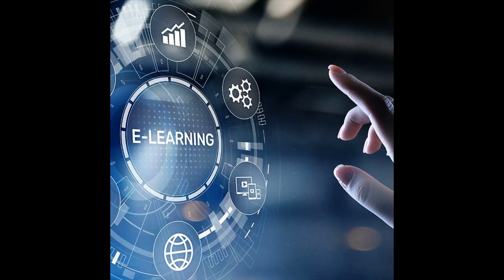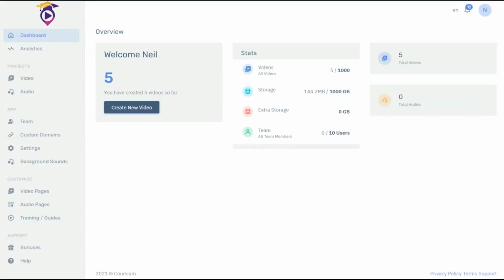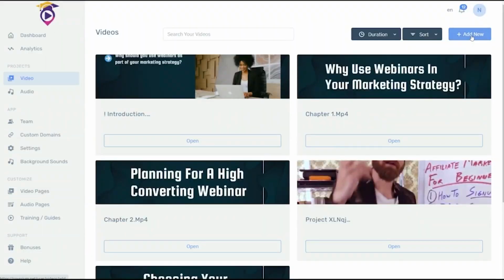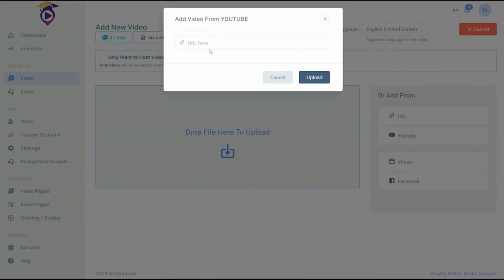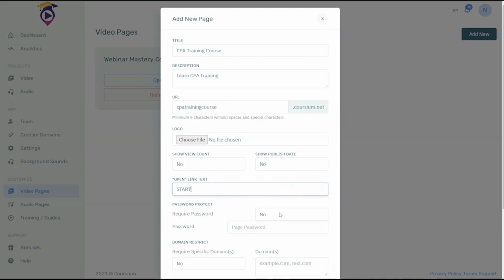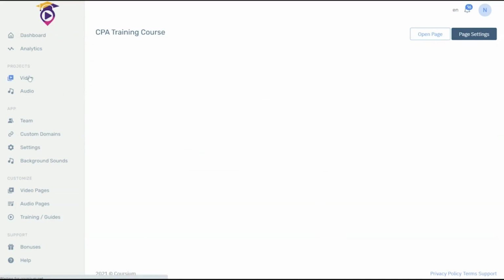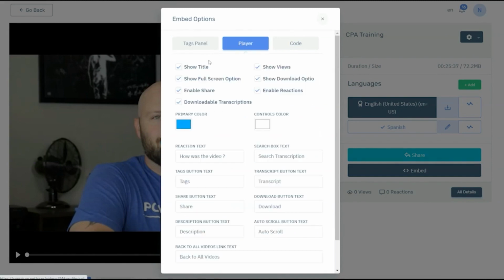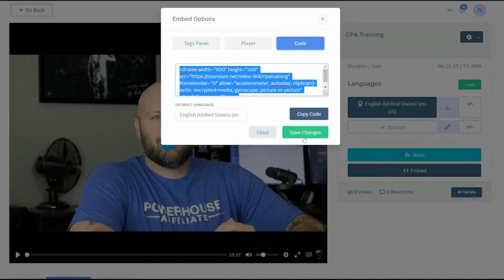Shining a Light on Coursium Review - Can You Make money?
Creating ebooks with corsium and how to make money with it when working from home

Coursium, the new e-learning software. You can create your own ebooks and then sell them within then minutes. It's all cloud based so now download required either.

• E learning
• ebooks
• review
• make money
• working from home
• sell ebooks
• Coursium